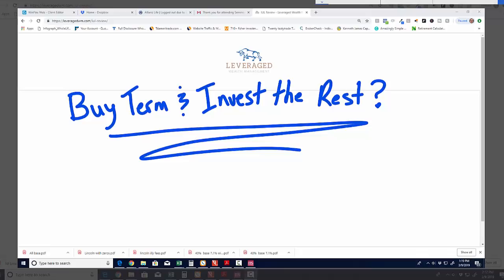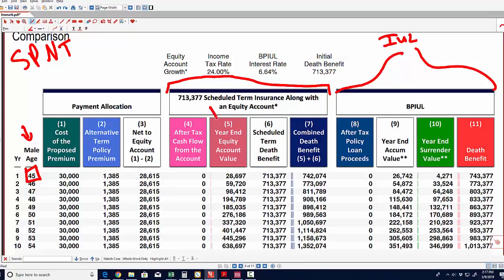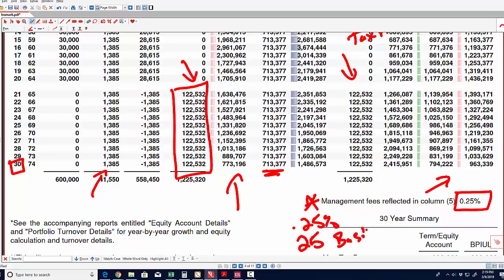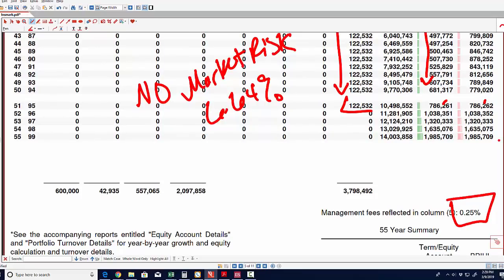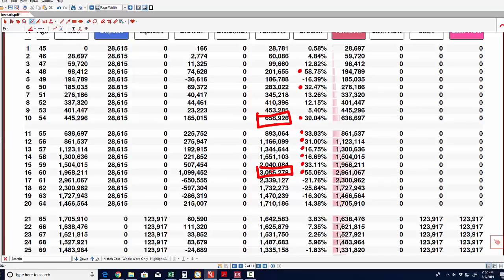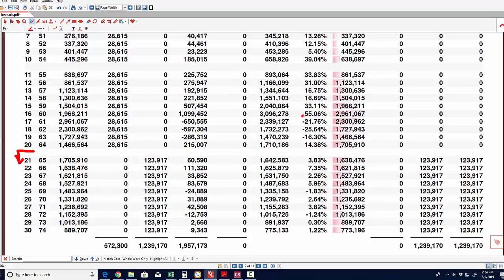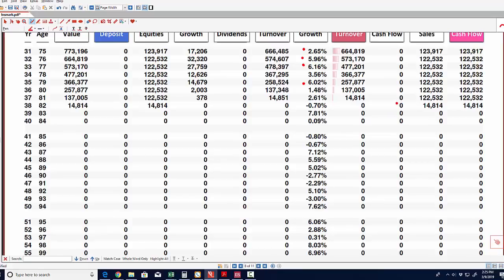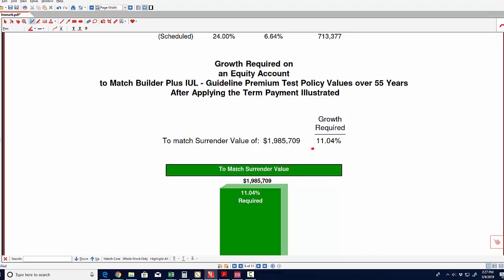Buy term and invest the rest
Should you really buy term and invest the rest? It depends on your situation! If you need 2.5M in life insurance but can only spend 200-300 per month, then I'd say yes! of course! But for those looking for places to grow wealth, this video will help shed light on the idea of buying term and investing the difference vs purchasing a cash value life insurance policy.

Of course the key here is comparing a properly structured cash value life policy, in this case and indexed universal life policy, to reasonable assumptions.

You will notice in the video that the term insurance runs out after 30 years. This isn't a deal breaker, but its worth noting.

You should also remember that we are comparing options with two very different risk profiles and tax structures.

The indexed Universal life policy (IUL) has no market risk and kicks out an income stream via policy loans that is not subject to taxation.

The equity account income is taxable, long and short term capital gains, and the money is subject to large swings in the market.

On a risk adjusted basis, our opinion is that it is difficult to match the properly structured IUL policy when trying to generate maximum tax free retirement income.

Not sure if your policy was designed for tax free income?

Questions?

OR